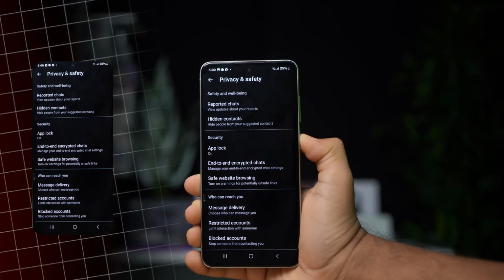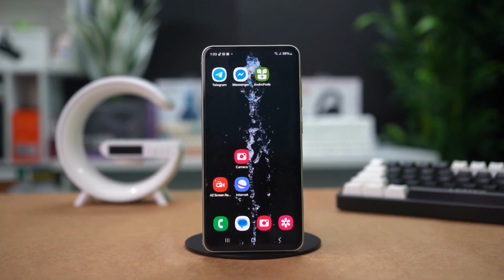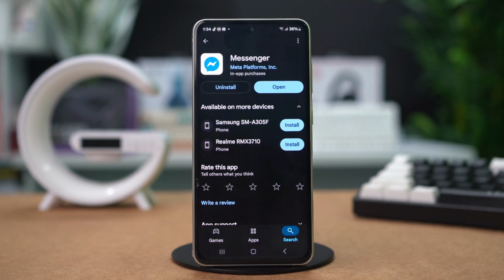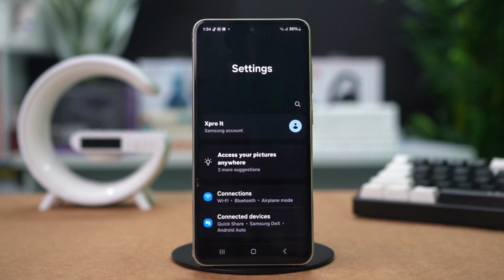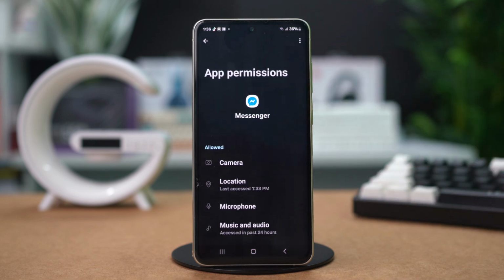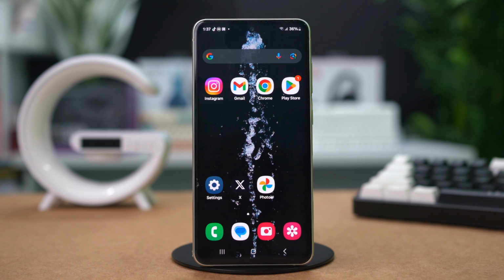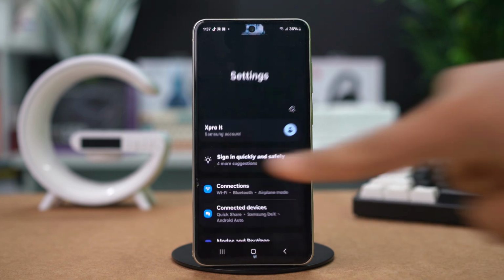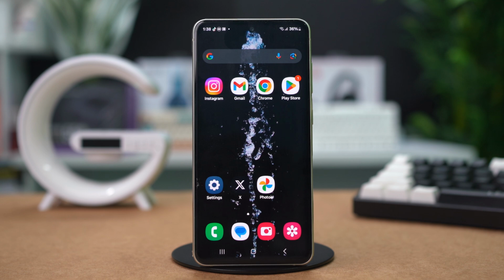How to Fix App Lock Not Showing on Messenger Android | Messenger App Lock Problem Solved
Is your App Lock option missing on your Messenger for Android? Well, don’t worry! This usually happens due to outdated app versions, settings issues, or device compatibility. In this video, I’ll show you how to solve the Messenger lock feature not working problem using Android. After watching, you’ll be able to enable app lock in Messenger on your Android phone.

So, watch this video now and protect chats on Messenger using your Android phone.